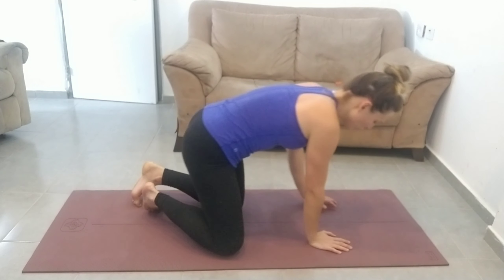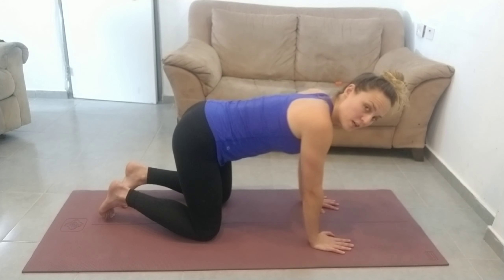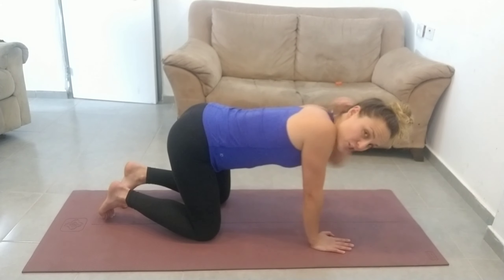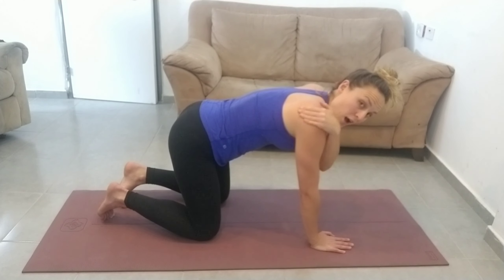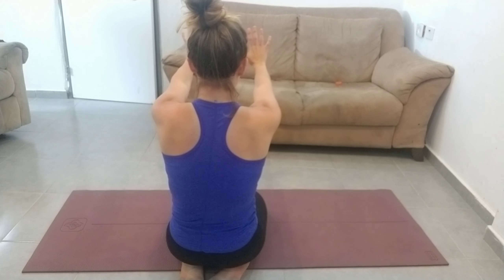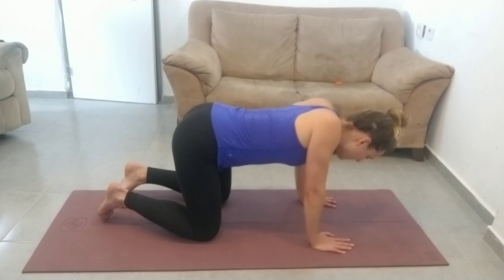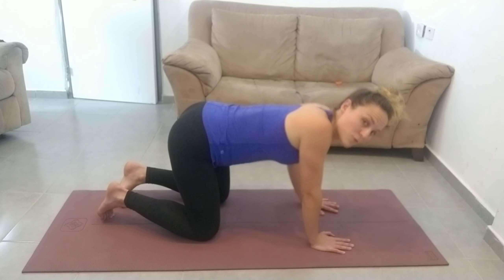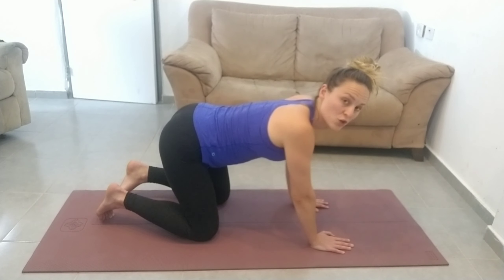Scapular Pushup Tutorial // Postpartum Mobility